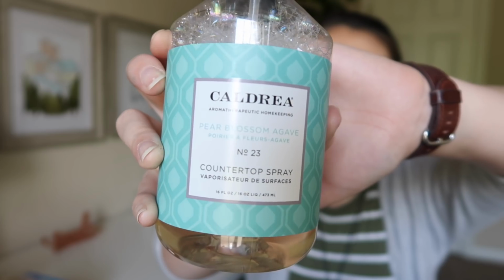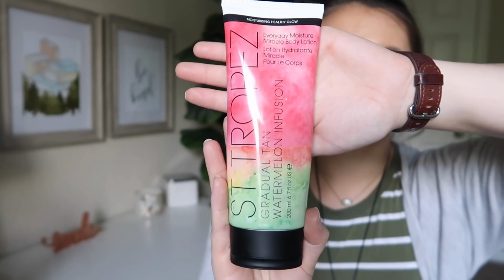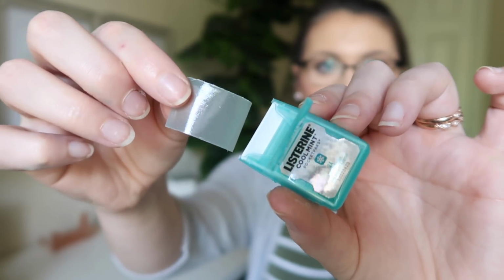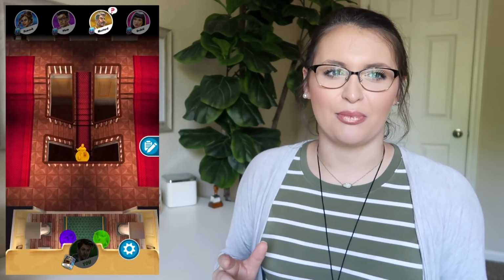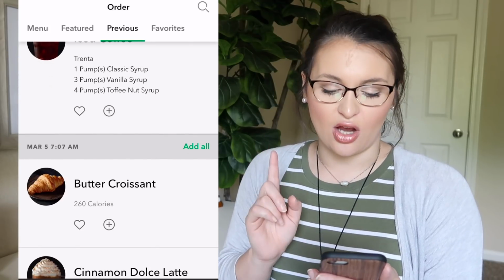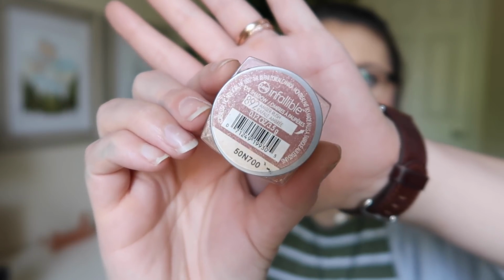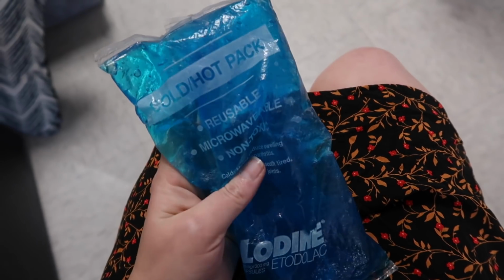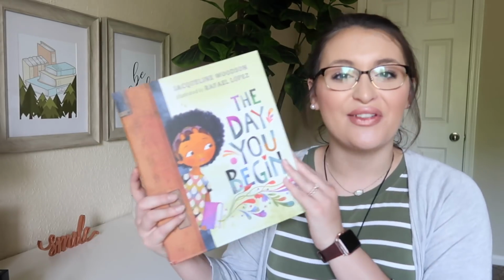March Favorites | Classroom, Life, Barre, (& My Makeup Hacks!)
Hello sweet friends! Here’s what I was loving in March! Turn notifications on so you don’t miss April (coming sooooon!) Open for links! :) ♡ open to see more...

◆ The Day You Begin

Happy teaching ♡
Mrs. Call

♡ S H A R I N G ♡